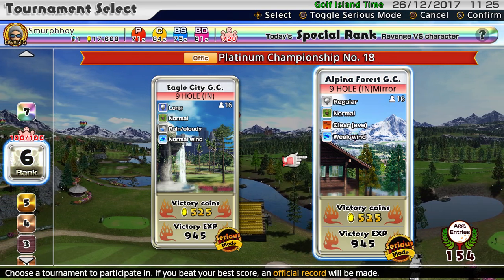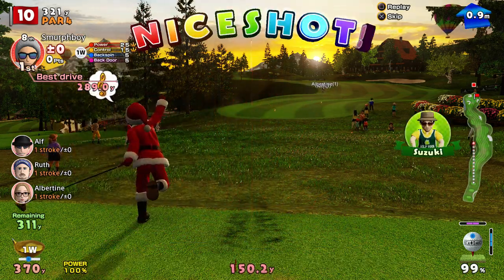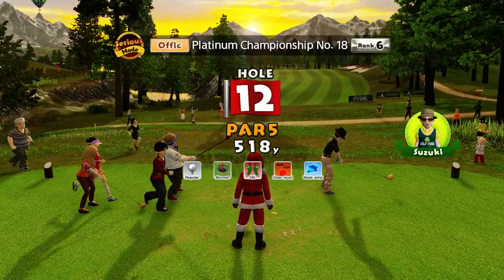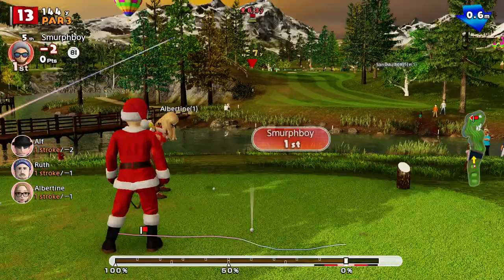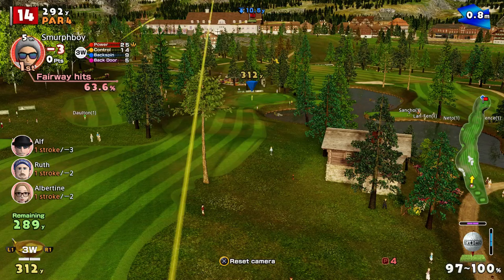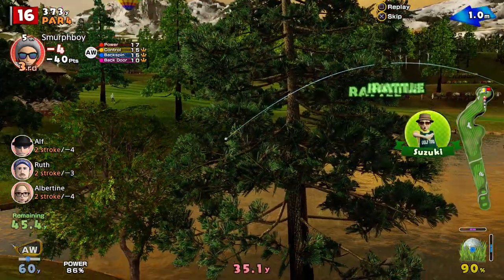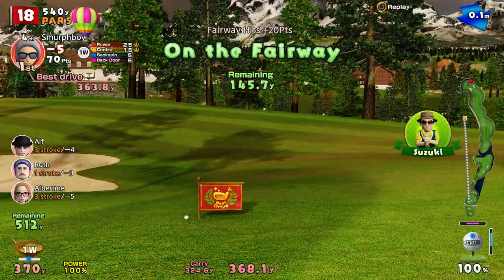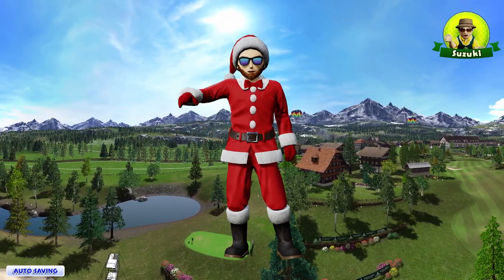Platinum Championship No.18 - Everybody's Golf (2017) PS4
Everybody's Golf on PS4. Alpina Forest (IN)